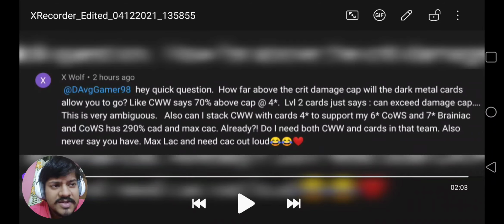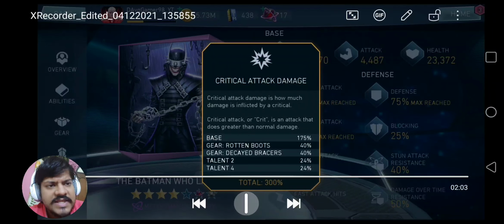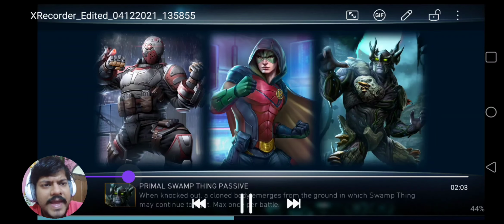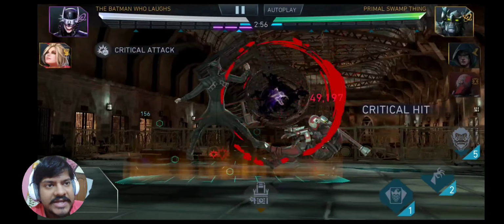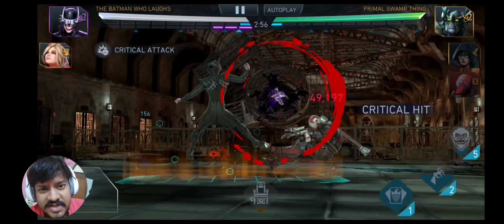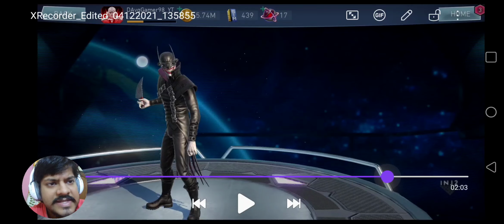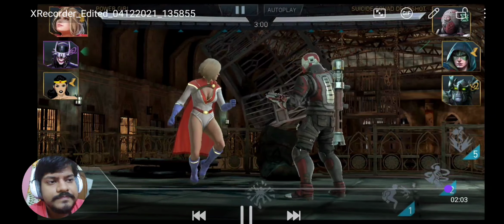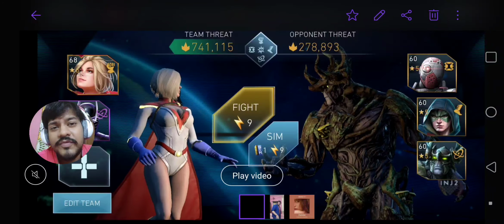How to get 600% + CAD in Injustice 2 Mobile Explained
In this video, I explain how to get 600% critical attack damage in Injustice 2 Mobile by breaking it down. Thanks to X wolf for asking the question.

This involved usage of dark metal cards artifact as well as classic wonder woman and I'll show you exactly how the damages are calculated.

Shoutout to my channel member : Pratik Deo, Leon Kennedy